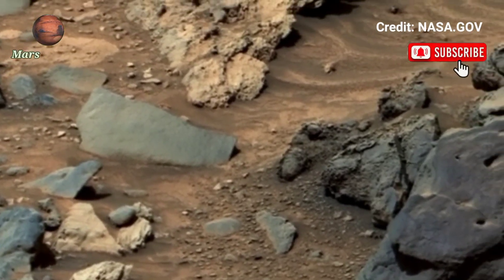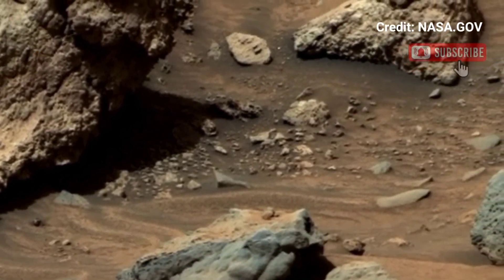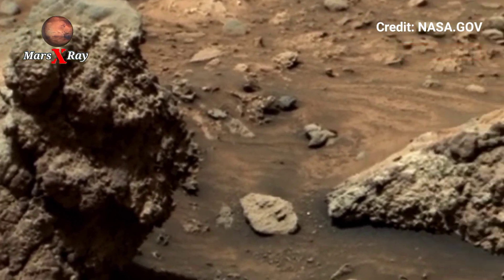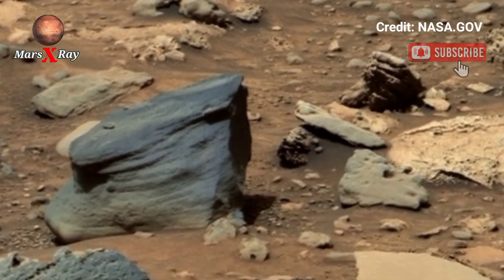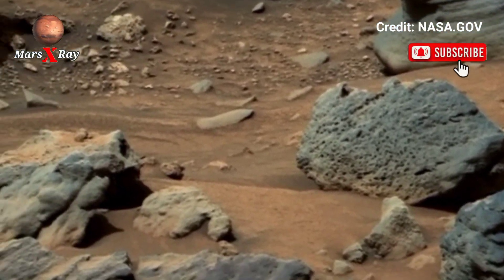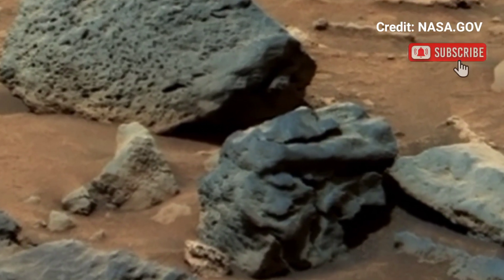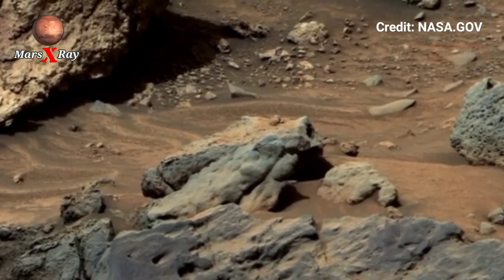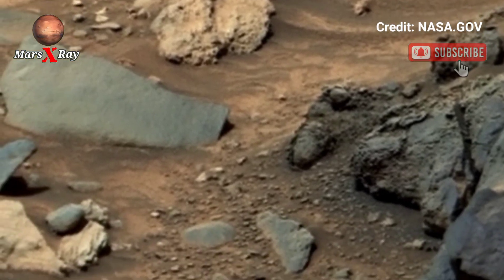NASA Mars Perseverance Rover's Released Breathtaking Panoramic View of Mars Surface Sol 1567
Thanks ❤❤

CREDIT: nasa.gov